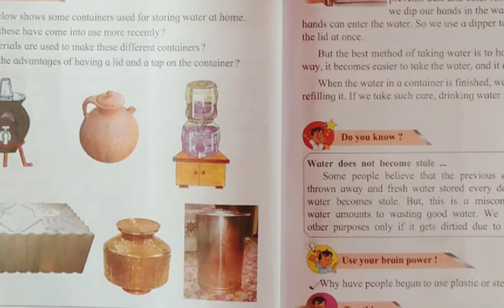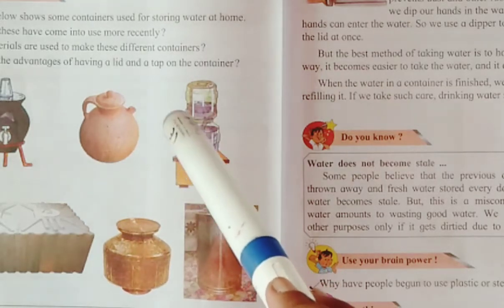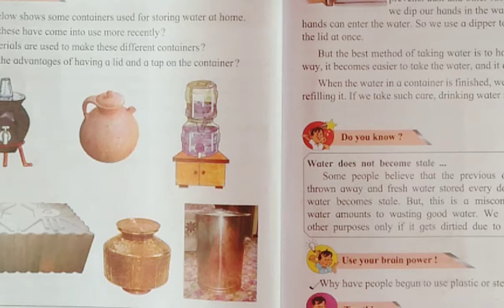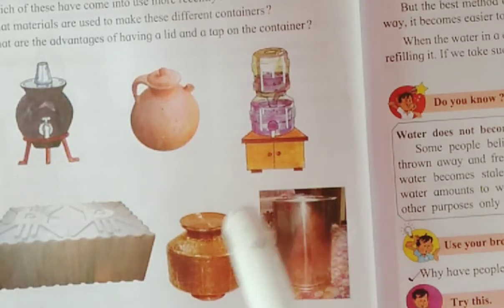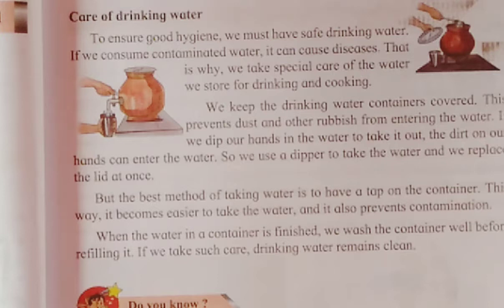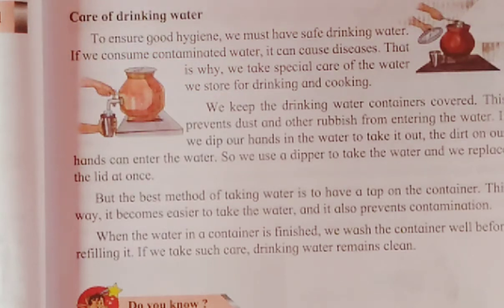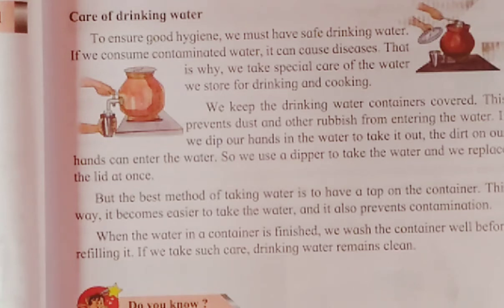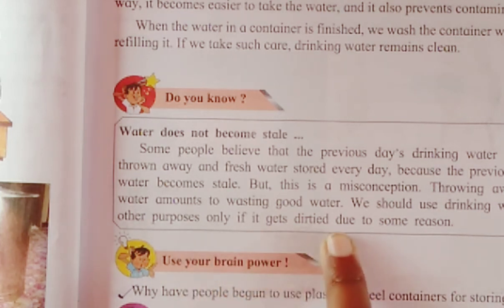4th STD EVS 1 Water For Every Household Lecture 01